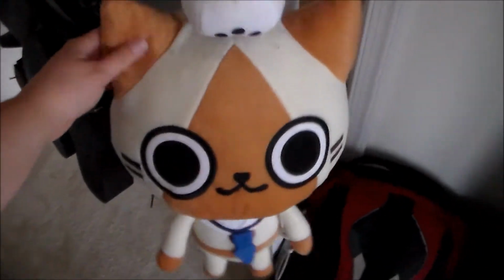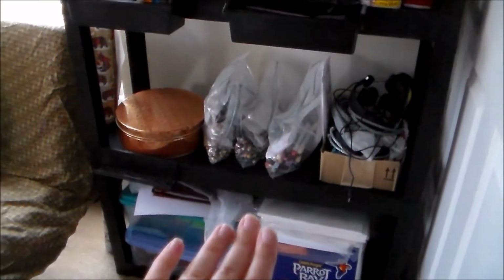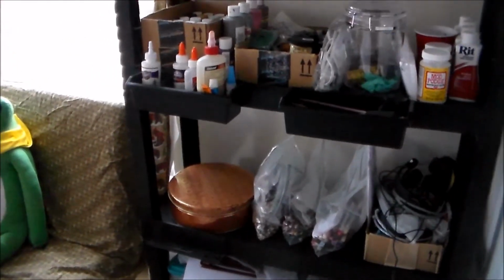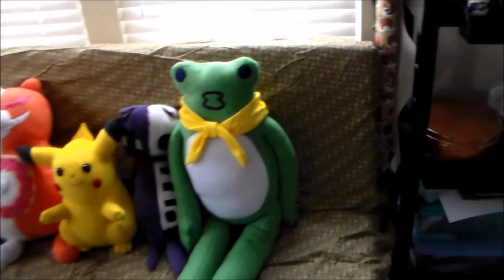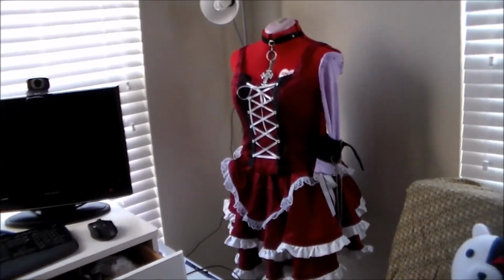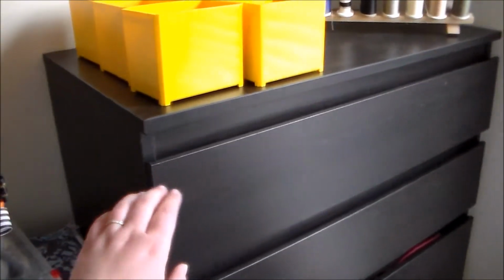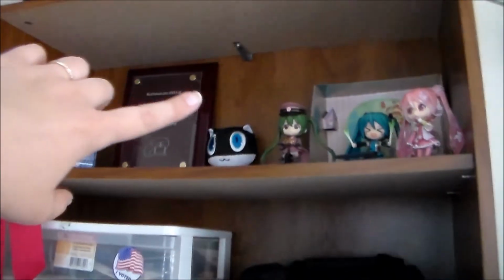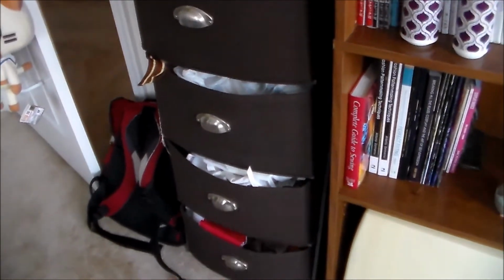Craft Room Tour 2017!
This is why I've been so inactive recently- I moved! I'm excited to show you the new place and get back into cosplay crafting again!

My Book!